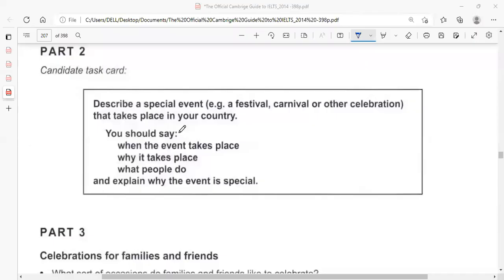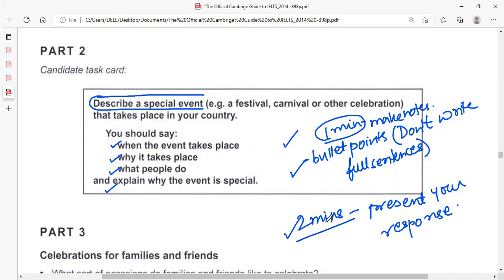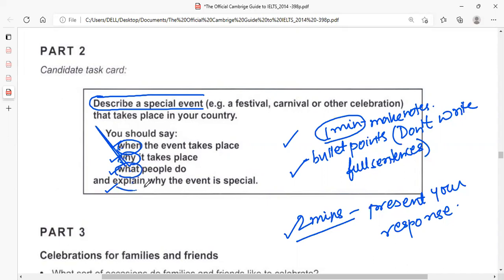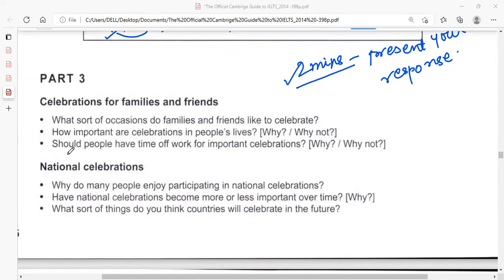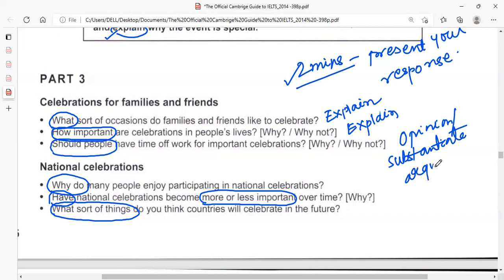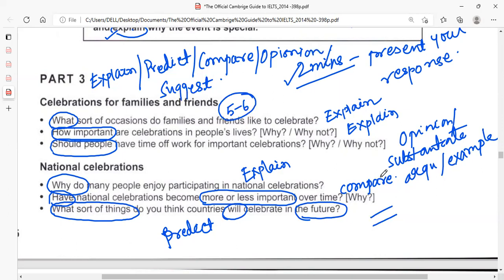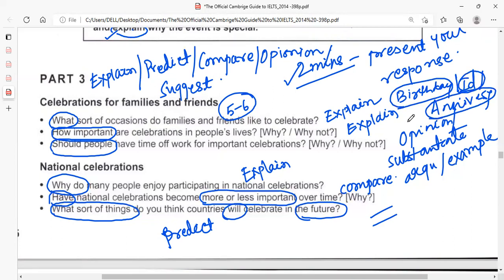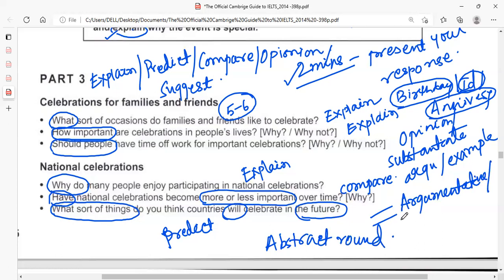BAND9 SPEAKING-ROUND2 ROUND 3-ONLY RIGHT STRATEGIES CAN HELP YOU